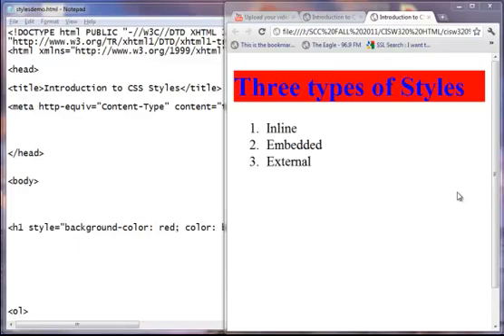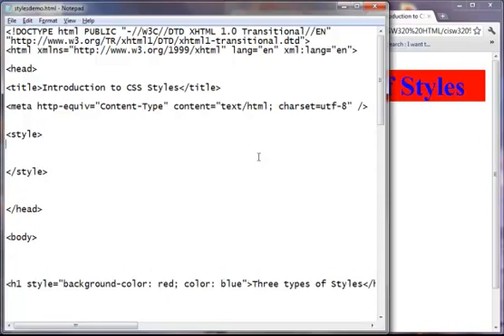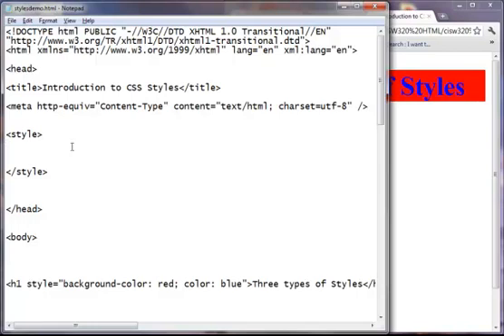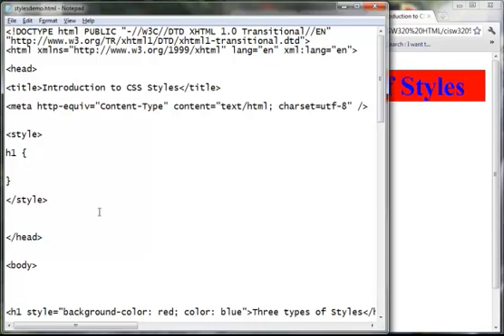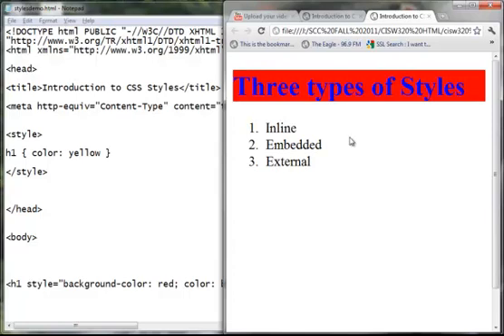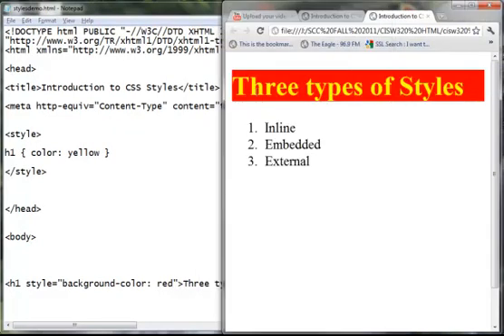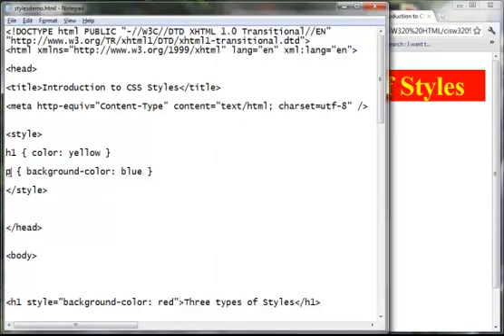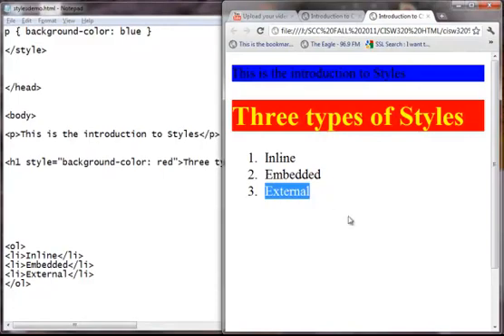embedded styles clip.mp4